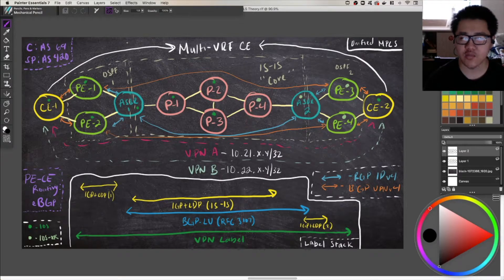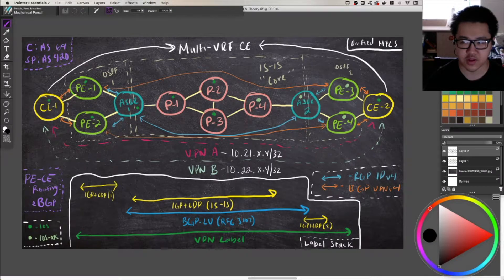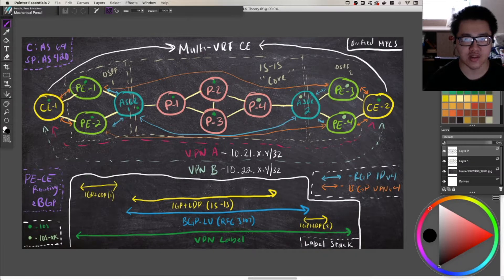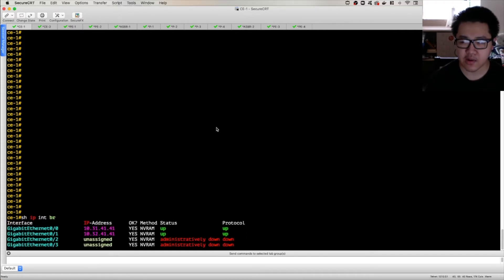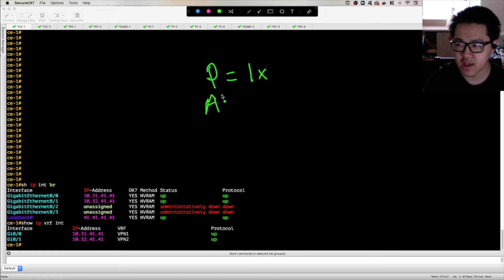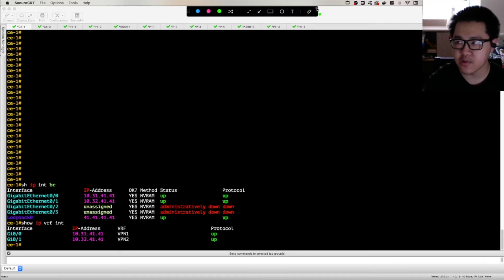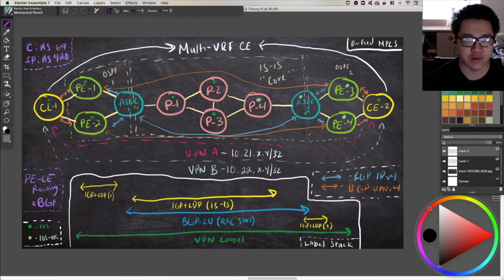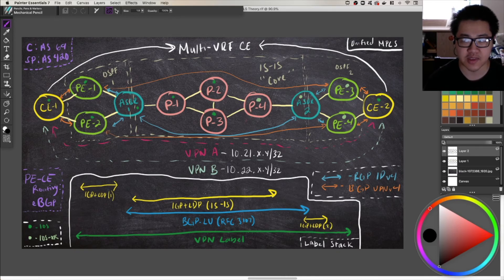It All Comes Together: Unified MPLS - Lab Overview and Pre-Configuration Analysis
In this video, I overview the lab topology in use for the Unified MPLS configuration portions and the pre-configured elements in the lab, prior to starting out with routing domains and other Unified MPLS configurations in later sections of the course.